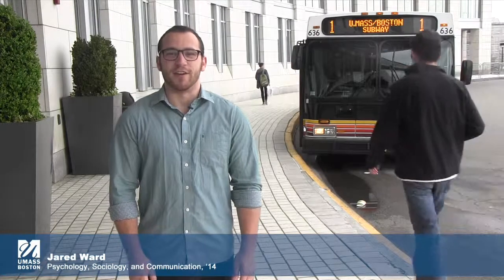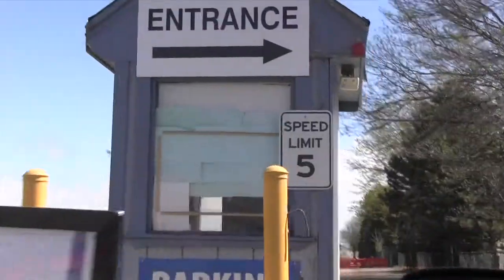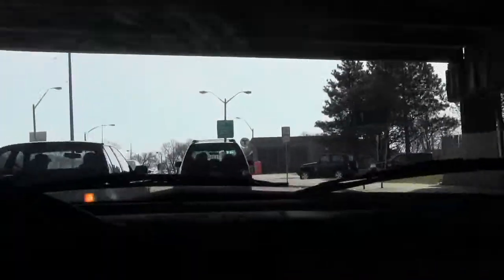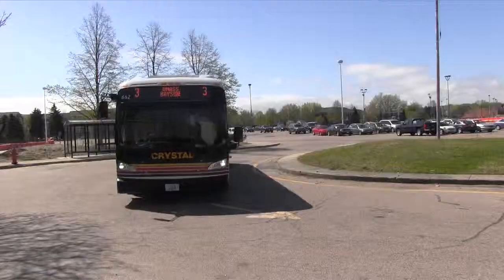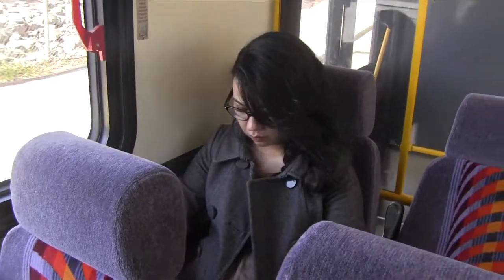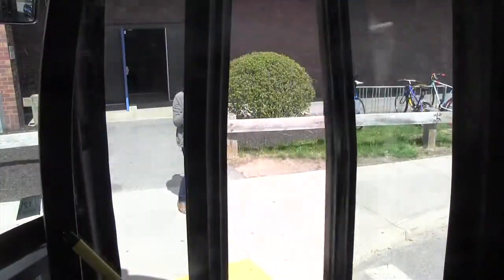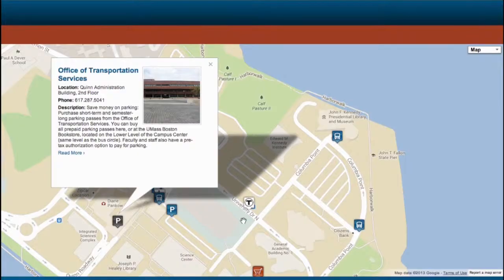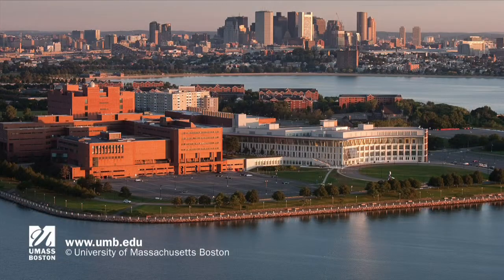Driving to UMass Boston From the North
In this video, you'll see how to get to the University of Massachusetts Boston if you are driving from the north.

For a current downloadable map, an interactive map, and the shuttle bus tracker, visit our Getting Here section